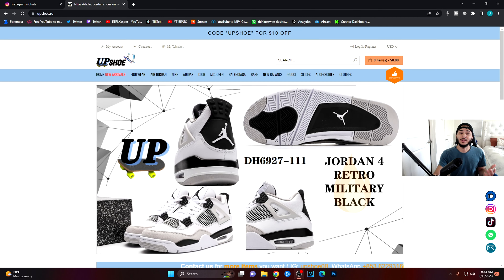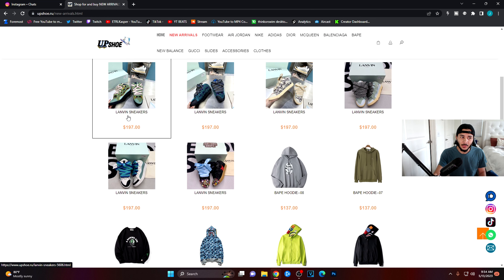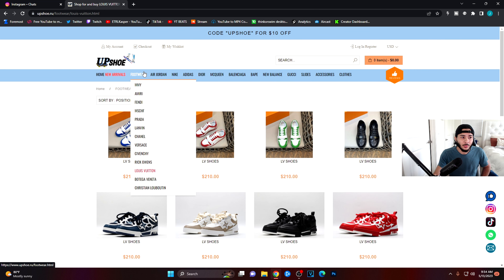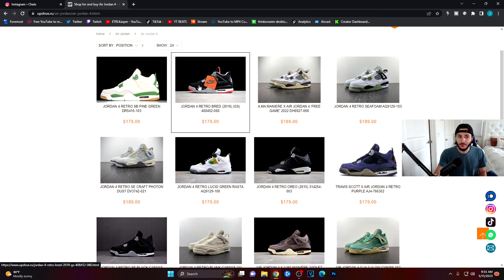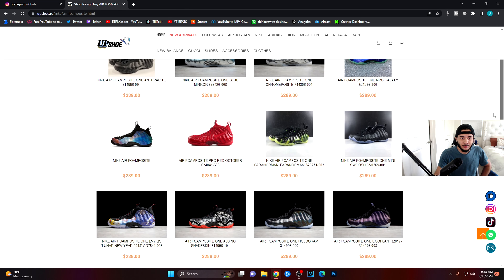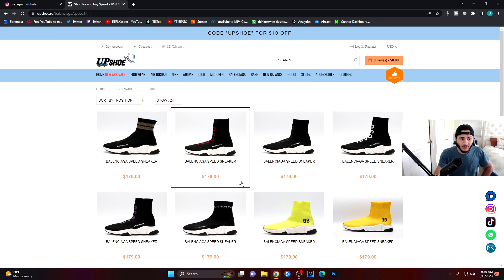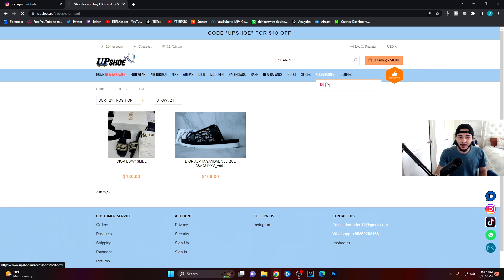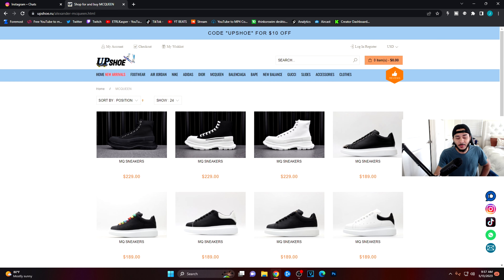How To Order From UPSHOE! Are These The BEST Shoe Reps?